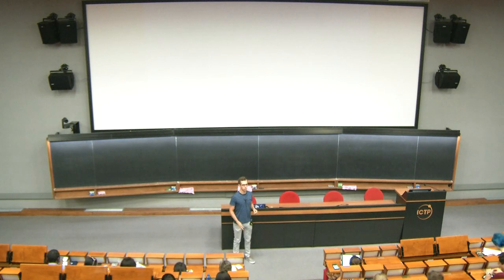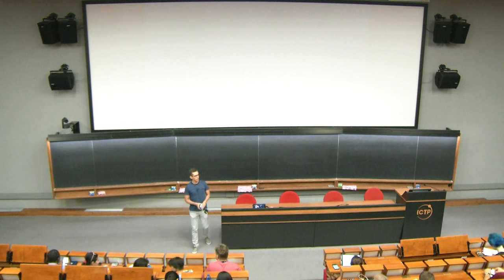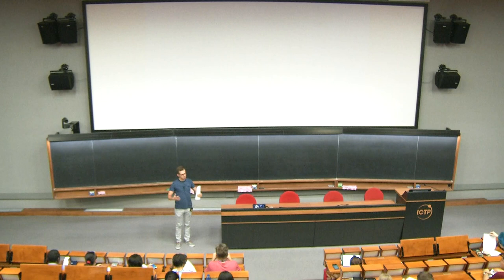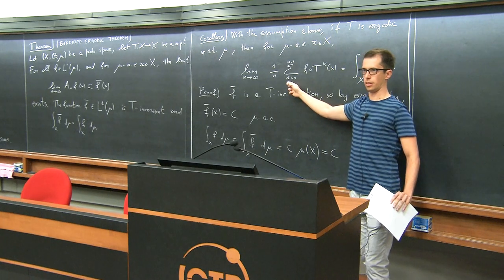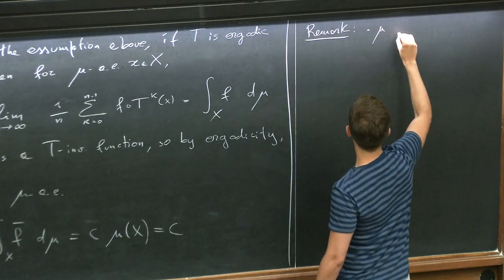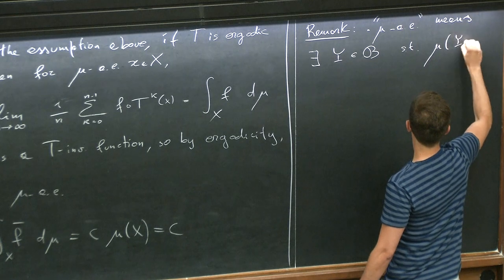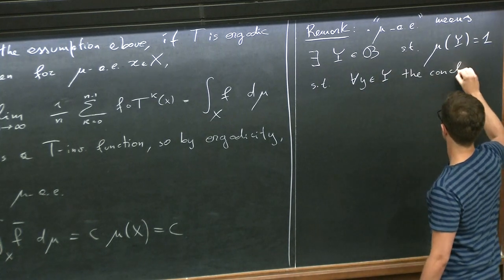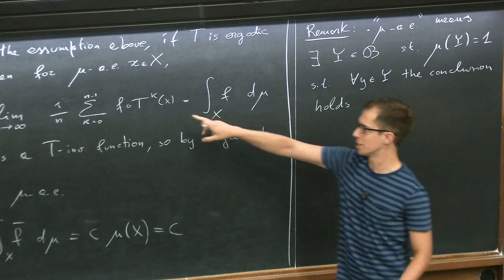Introduction to ergodic theory 5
Speaker: Davide Ravotti, Univ. of Bristol
Summer School in Dynamics (Introductory and Advanced) | (smr 3226)
2018_07_20-09_10-smr3226